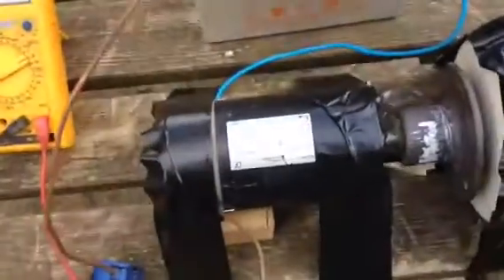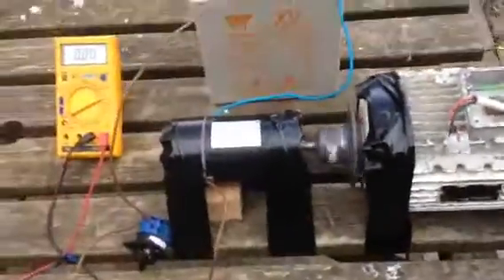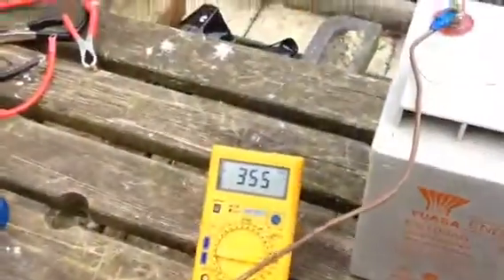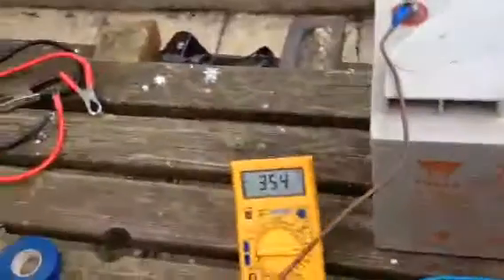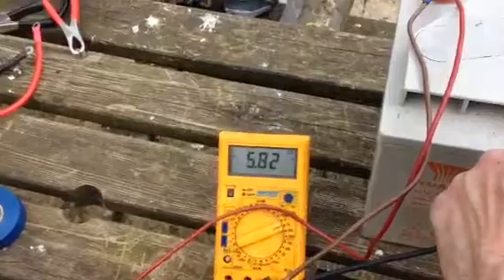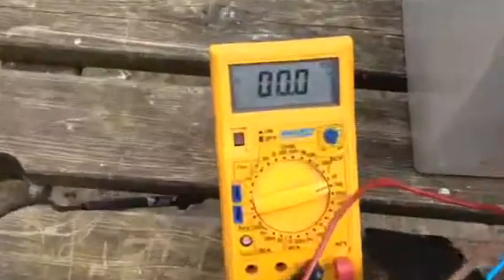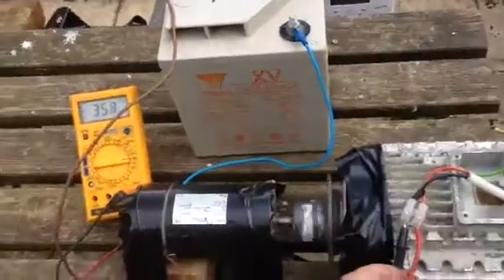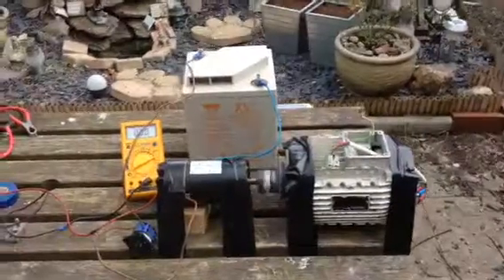6 volts into one 180 watt alternator 360 volts out of a 1 k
The wind turbine generator is from a windsave WS 1000ps t2 turbine and is rated at 1kw at 283volts, so at 350 volts. ? :D

ps at the beginning my maths is wrong lol 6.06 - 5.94 doesn't equal 0.8 - just saying :)